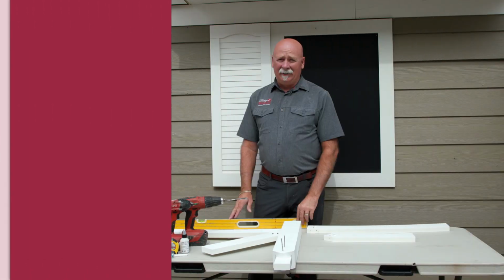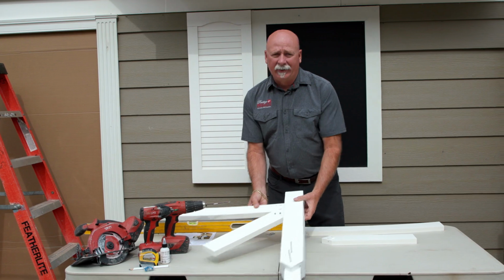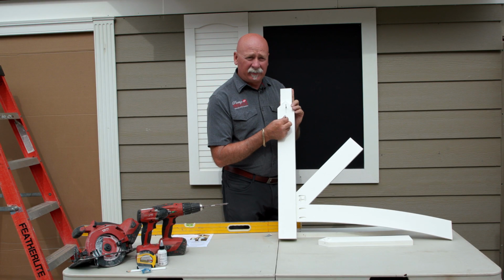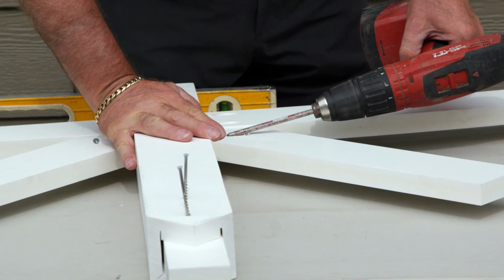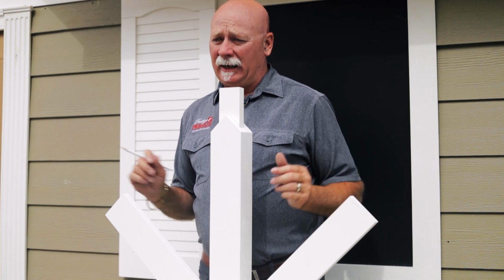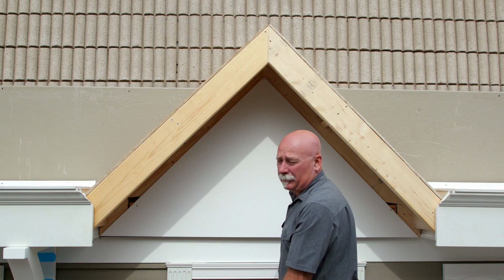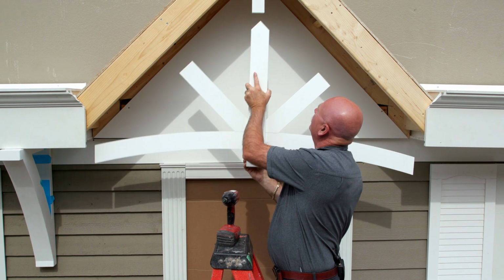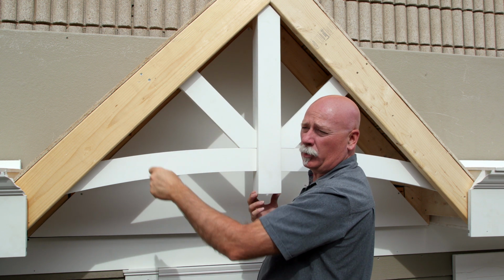PRESTIGE DIY PRODUCTS - Gable Installation